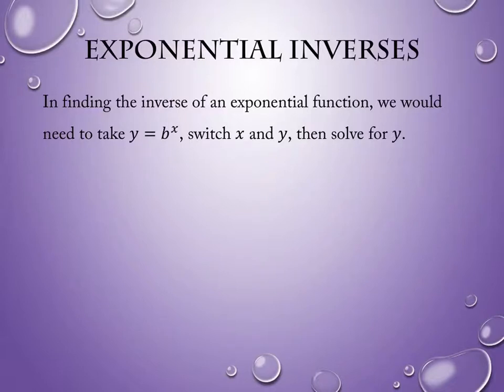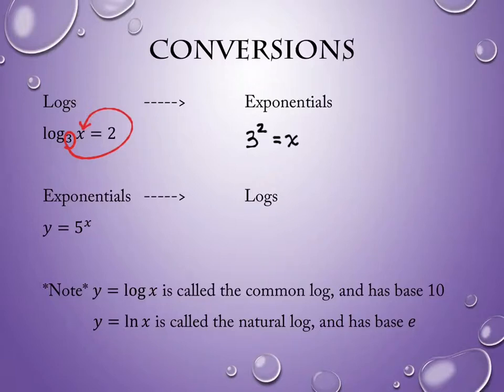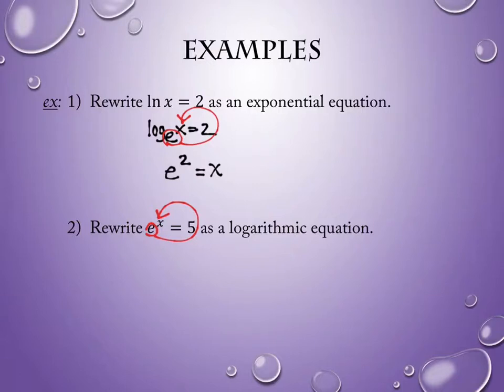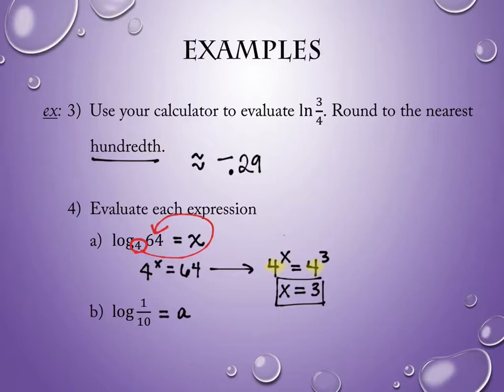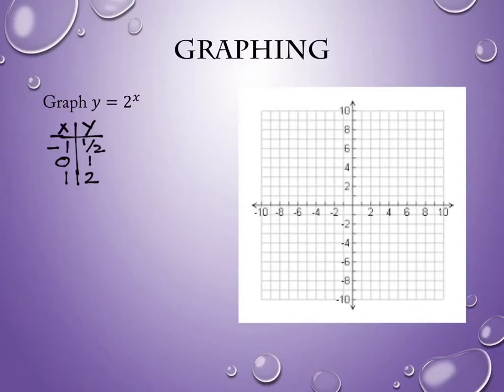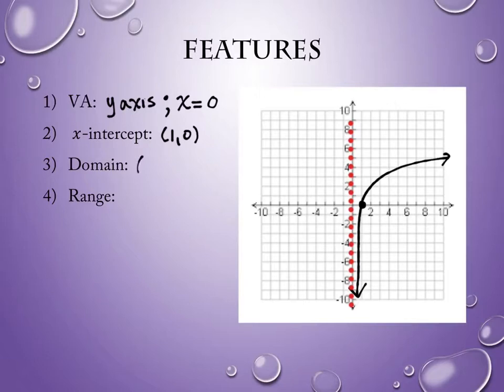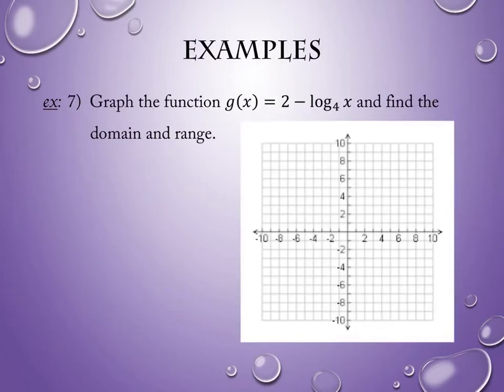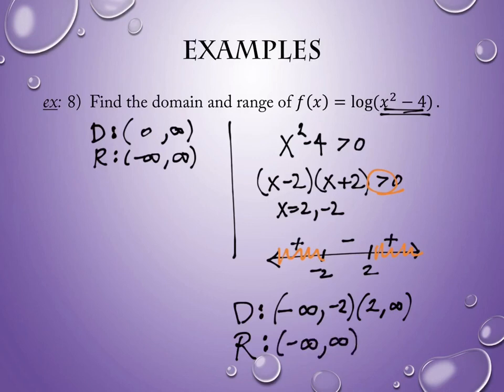5.3 Logarithm Functions